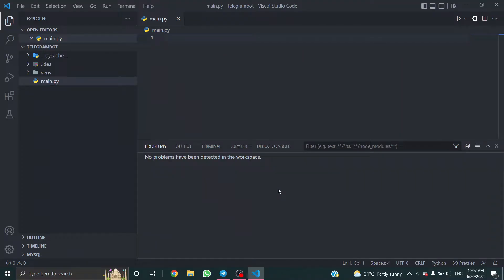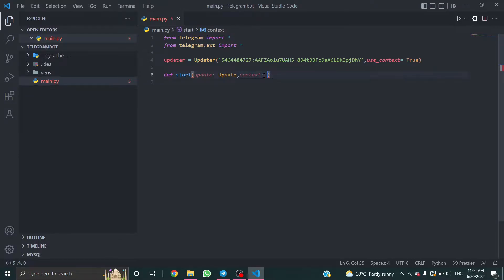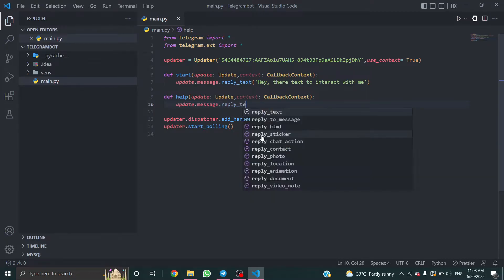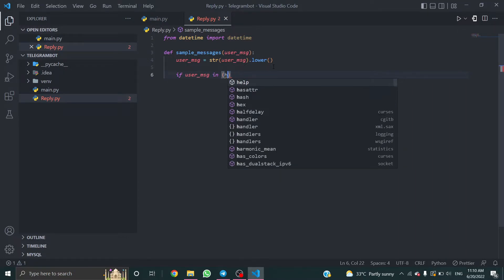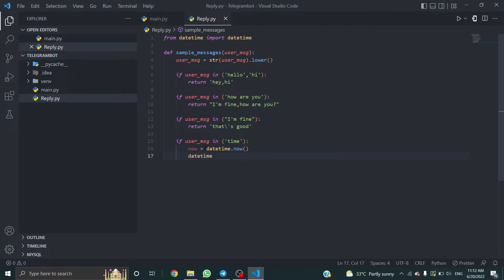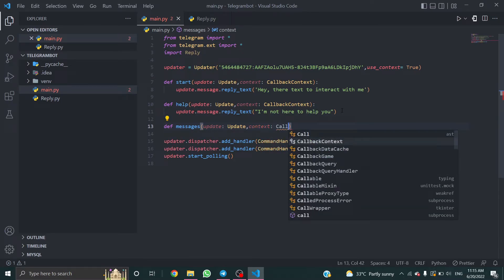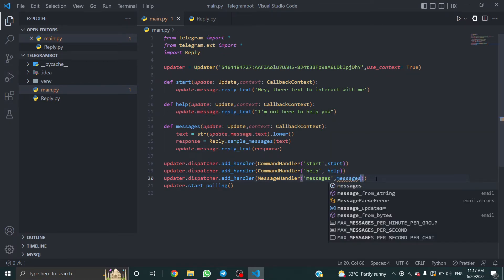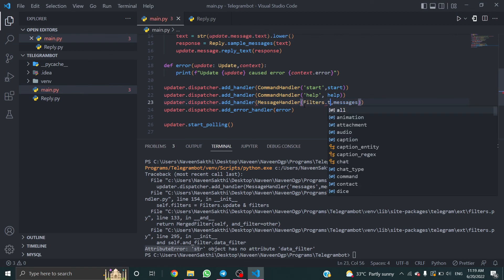How to create a telegram bot in Python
I'll show how to create a telegram bot in python